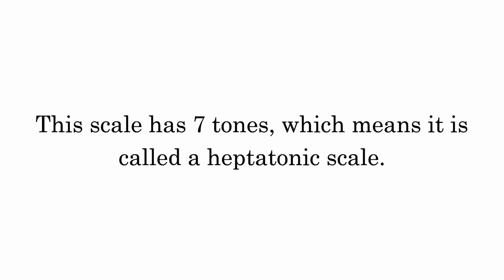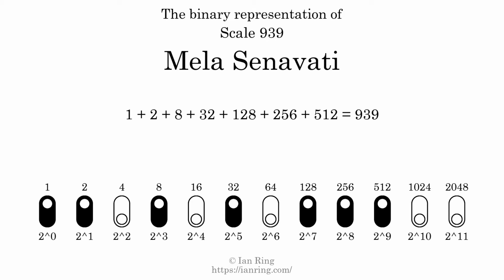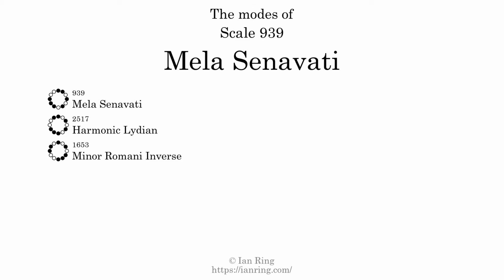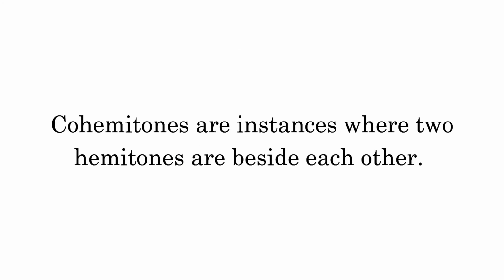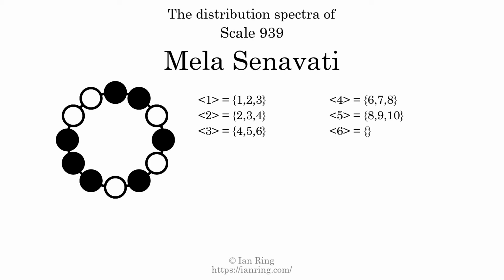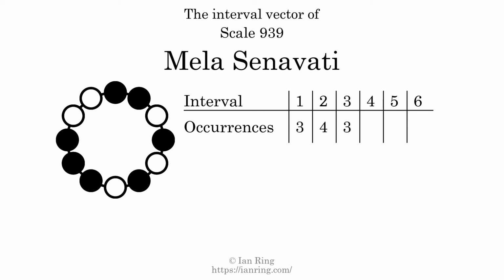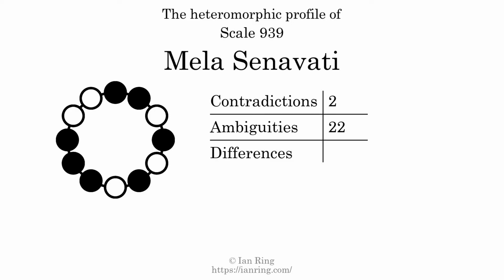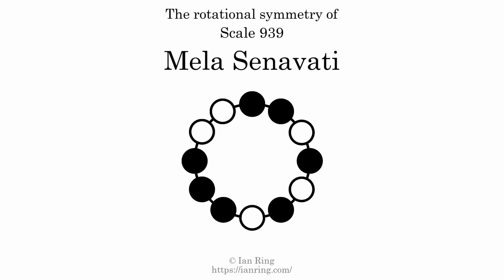Scale 939: Mela Senavati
More than you will ever need to know about Scale 939, a heptatonic scale also known as "Mela Senavati". Part of an enormous series of scale analysis videos by The Exciting Universe Of Music Theory.